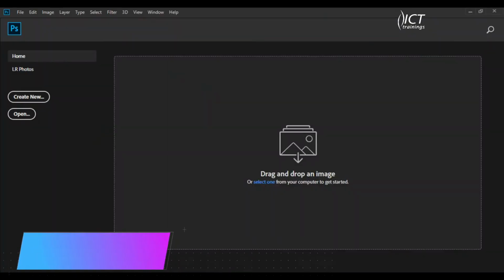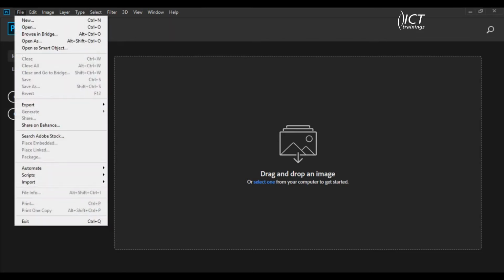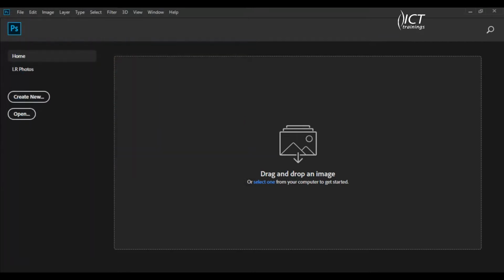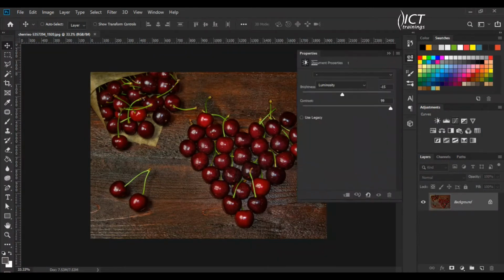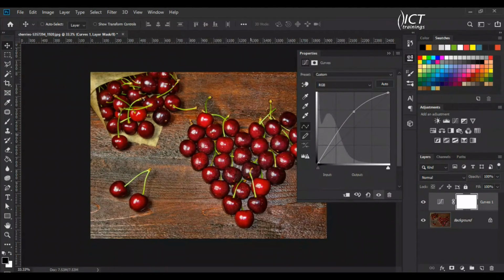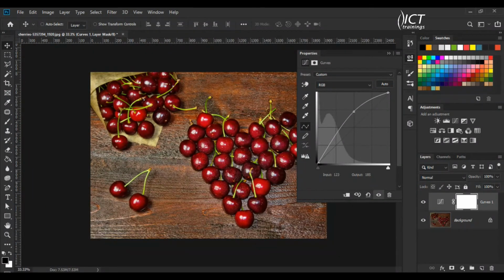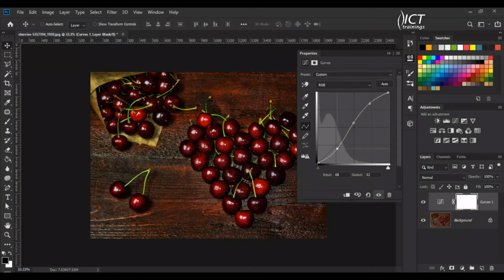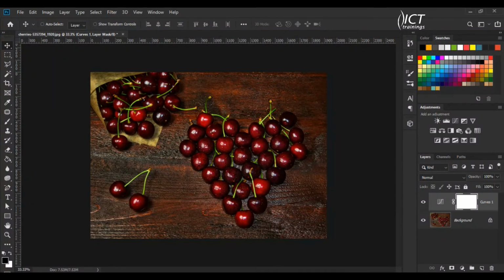Apply Curve-Adjustment | Photoshop Tips | Instructor: Mian Ahsan | ICT Trainings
In this Adobe Photoshop tutorial, learn how to apply Curve-Adjustment.